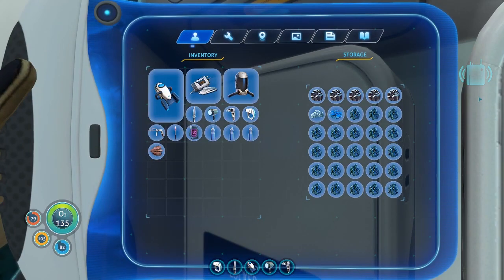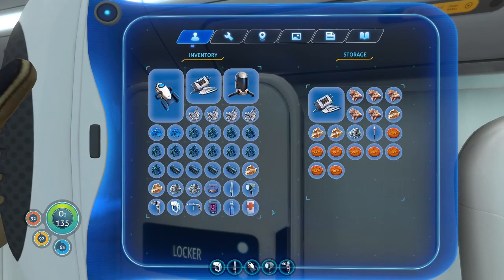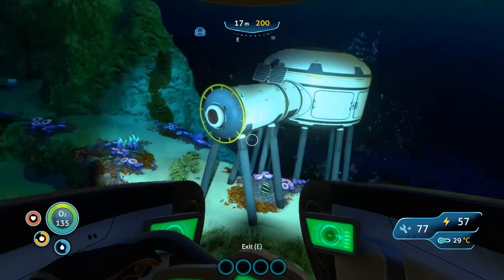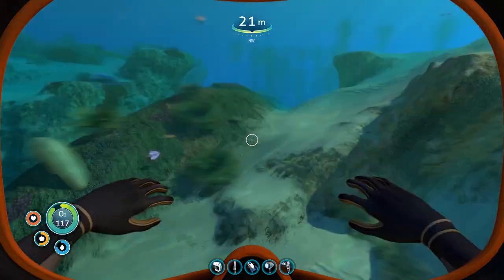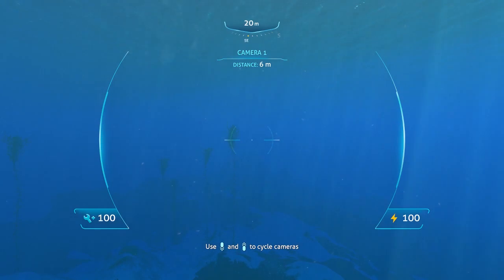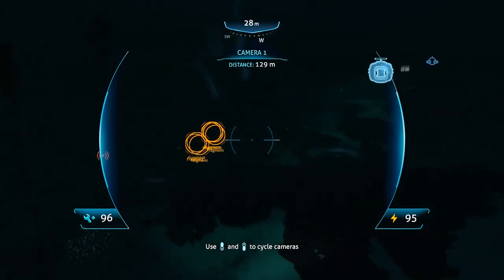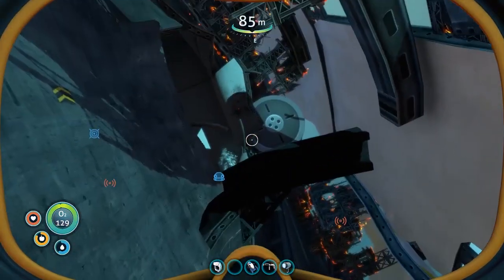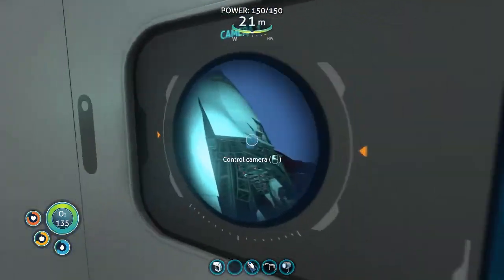Lets Play Subnautica - E09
EP:09 - Consolidation

for some other players I've been watching with current subnautica runs check out these links;

I've been interested in playing this for a while and now that I'm under self isolation due to Covid-19 I thought I'd finally give it a go.

I'm still planning on returning to The Long Dark but something new and fun seemed to be the order of the day.

Happy to take minor hints and tips for this one if you know the game, as much of it has been spoiled already by me watching some others play it.